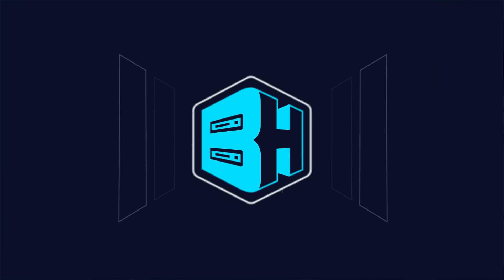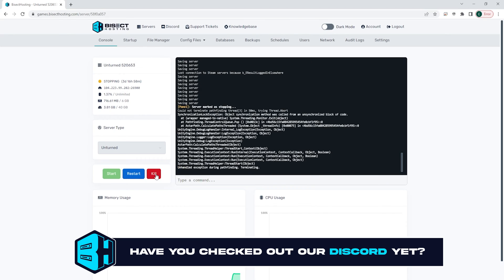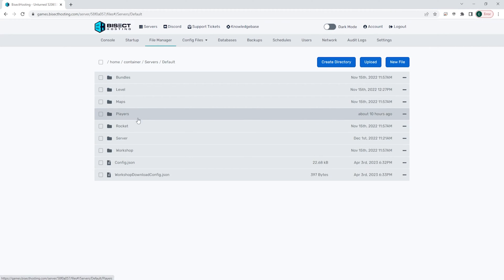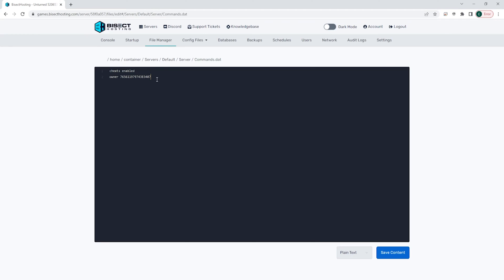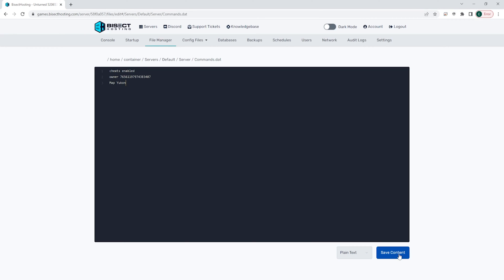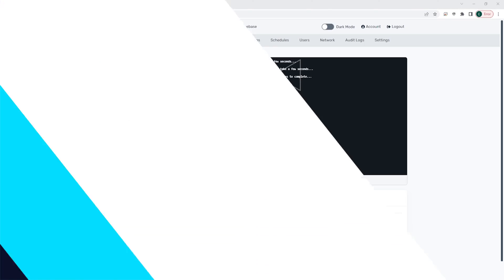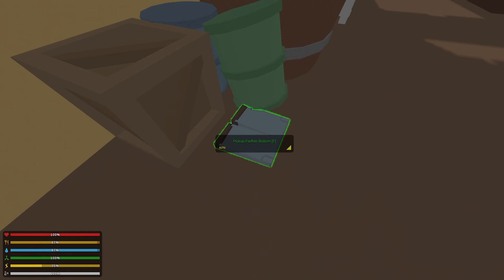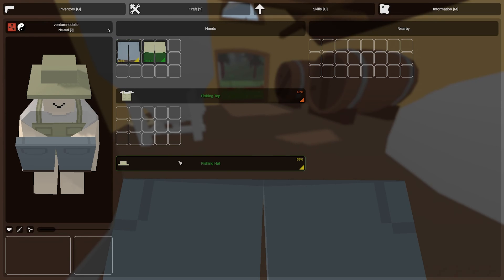How to Change Maps on an Unturned Server!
Learn How to Change Maps on an Unturned Server!

Unturned is a free-to-play sandbox game developed by Smartly Dressed Games where players can explore a post-apocalyptic world, craft weapons, find vehicles, and build structures. Unturned has had many updates including a wide variety of maps that can change the gameplay drastically, allowing players to explore anywhere from the frozen tundra in Yukon to the rolling hills of Germany.

TIMESTAMPS:

0:00 Introduction
0:24 Stop Server
0:34 Changing Map
1:10 Outro